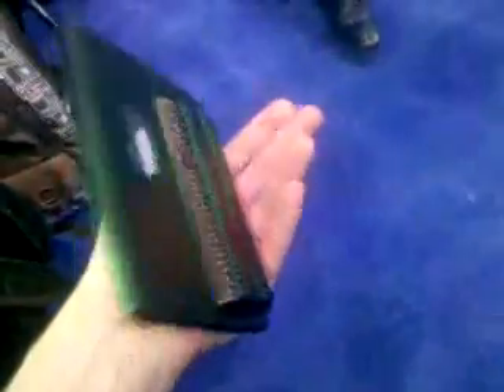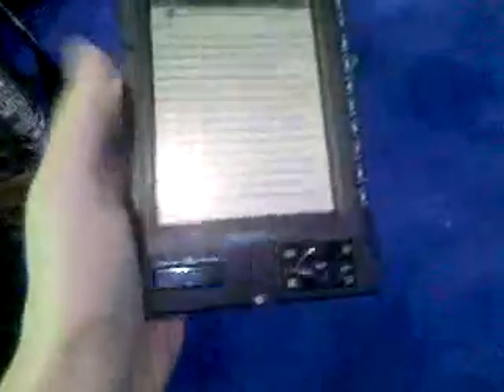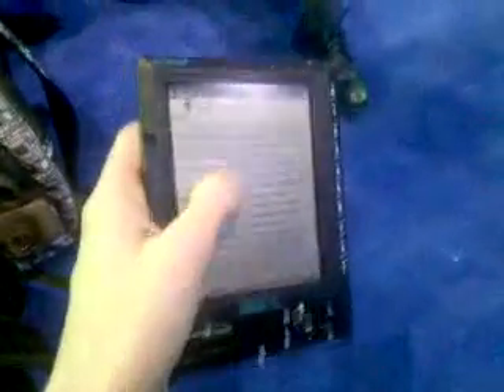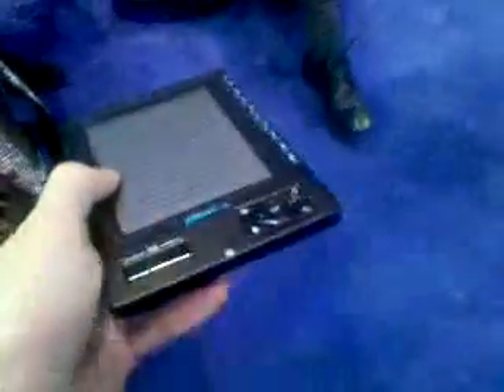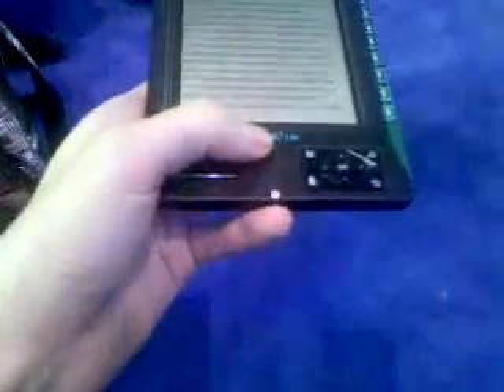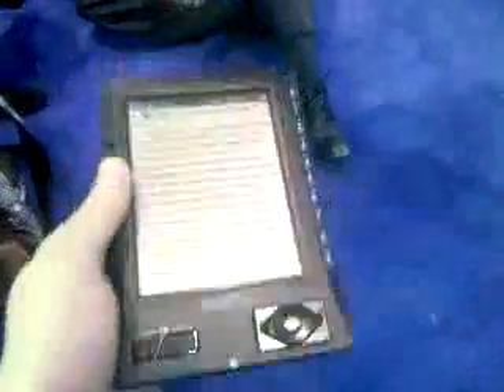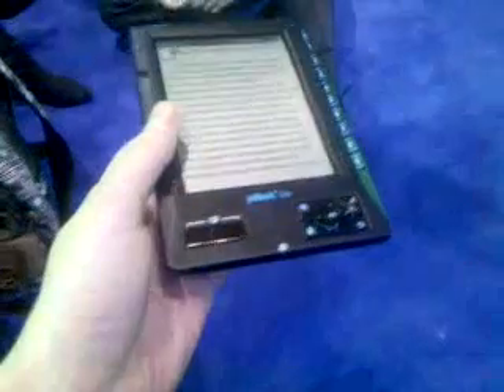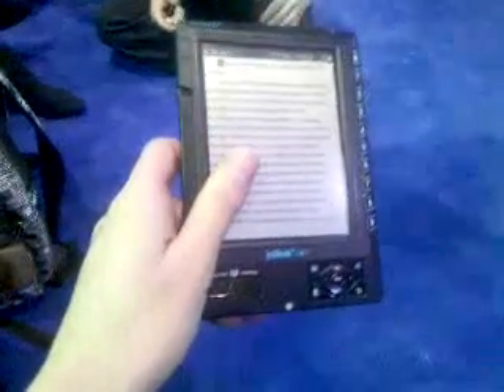The Ectaco Jet Book Lite, $150 linux ebook reader